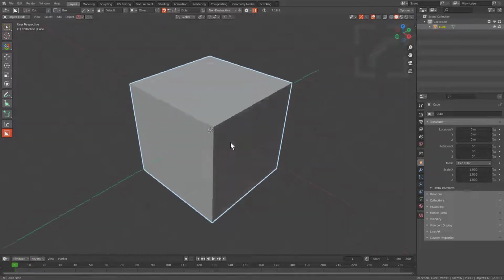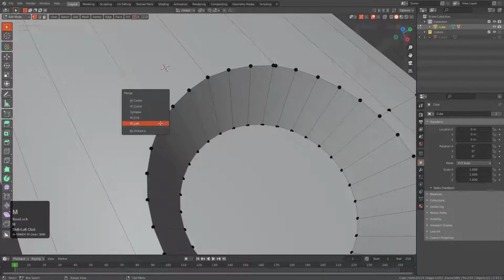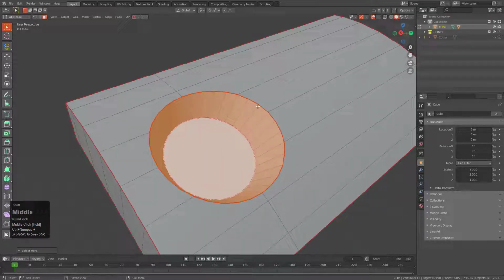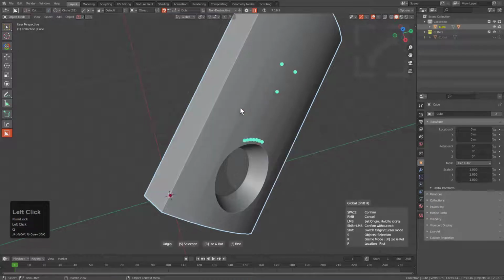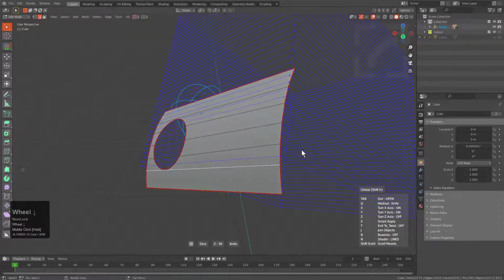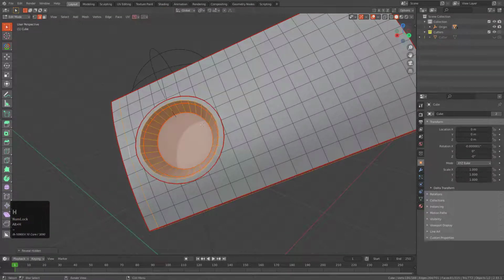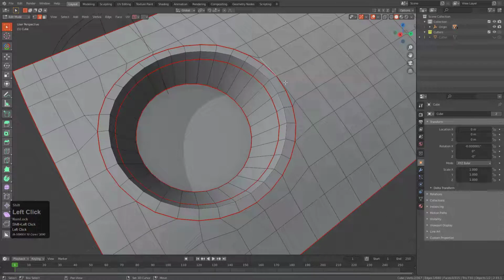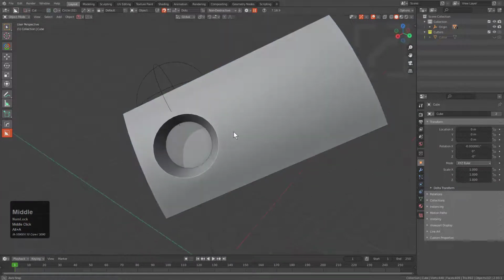hardops 987_14: Dice Topological Rewrite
Our aim is to rewrite topology with dice. This video shows that process with the current version of hardops. Dice is also able to be used with boxcutter.